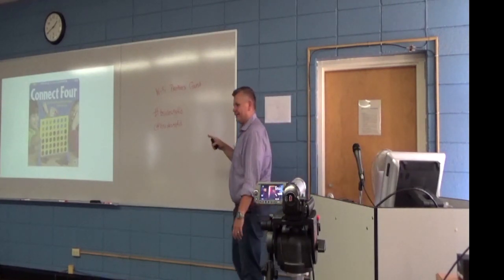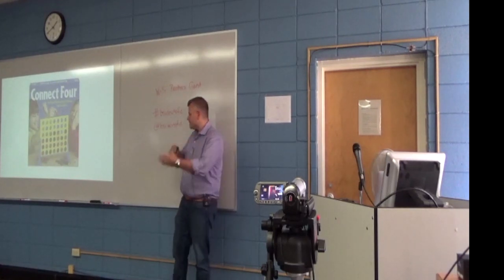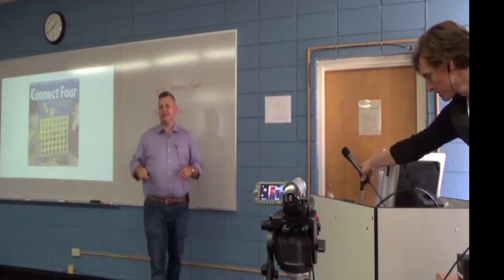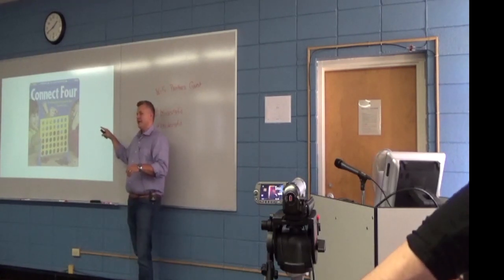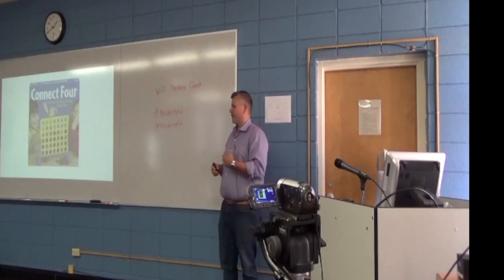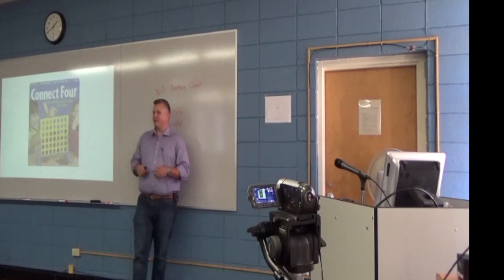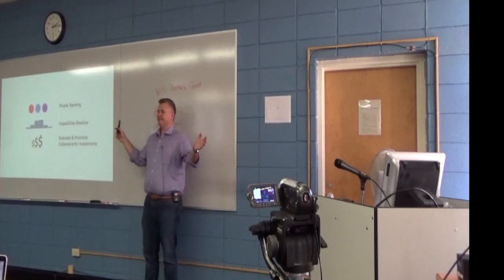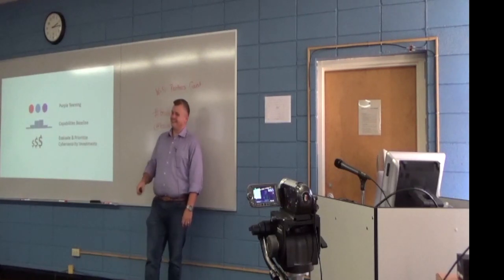Jason Holcomb - ATT&CK Yourself: Using Discrete Adversary TTPs... - BSides Springfield 2017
Security BSides Springfield, 2017 (Drury University, Springfield, MO)- Talk 1.6 - Jason Holcomb (@icssec) - ATT&CK Yourself: Using Discrete Adversary TTPs to Make Your Network and Systems More Defendable.

HD and a much smaller 480p file

The audio from this talk is availble to stream or download as a podcast

Link to slides, download video and podcast versions of all other BSides Springfield talks are going up

Music featured at the end and begining "Over your cities grass will grow" by Ötone (Pablo Diserens), from the label YGAM @ygam Used with permission from YGAM and the artist.  Learn more about the artists and download the songs for free at

Follow cherokeejb.blogspot.com/ for more video and audio from Springfield, as well as upcoming dfir, security operations, and forensics posts.

other volunteers included (thanks!)
Beth Young
Shannon McMurtrey
Lorne Hazlewood
Steve McIntosh
Matt Stephenson
Ryan Halstead

*Jack Henry & Associates, Inc.
* Drury University
* Revolutionary Seurity
* Forcepoint by Raytheon
* O'Reilly Media
*Splunk
*Motta Network Experts, Inc.
*No Starch Press
*IBM

From the presenter:
Penetration testing and vulnerability assessment have their place but could there be a security testing technique that provides greater value? In this presentation, we will introduce and explore MITRE’s ATT&CK framework in the context of building discrete test cases around specific attacker Tactics, Techniques, and Procedures (TTP). We will then look at how this type of testing can provide valuable insight into weaknesses in your current defensive posture from monitoring and detection to blocking and response.